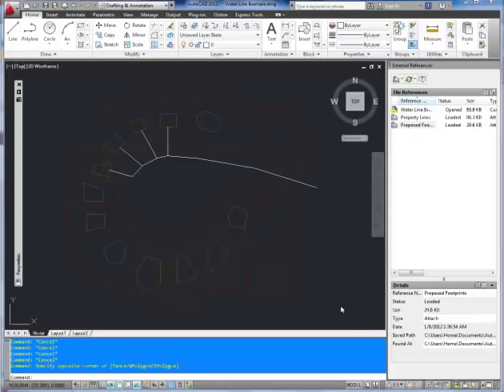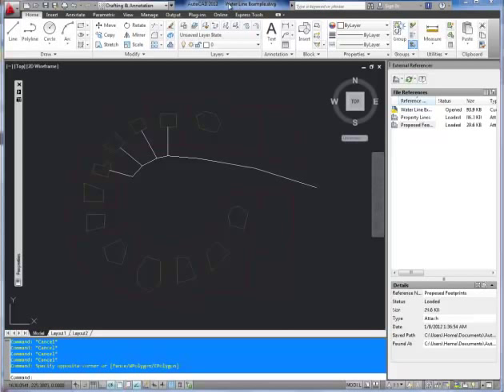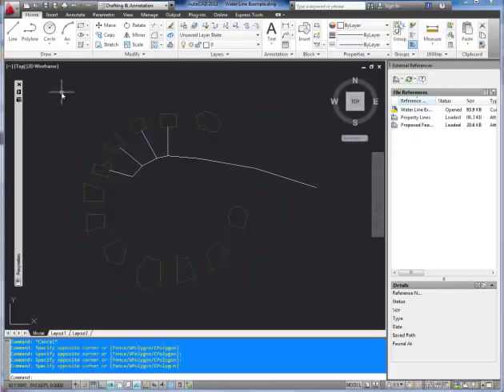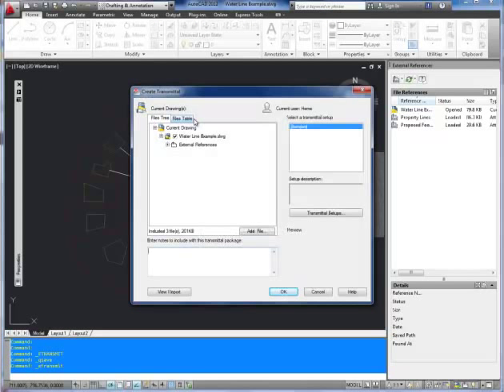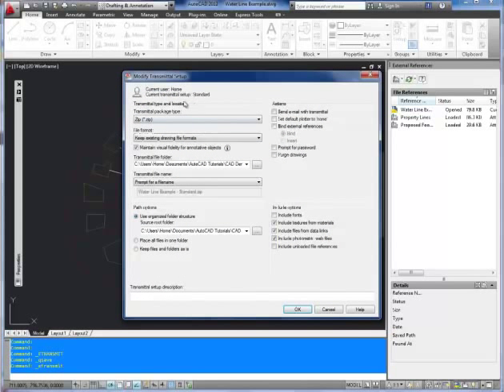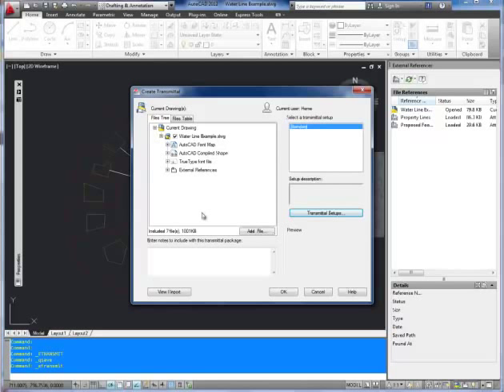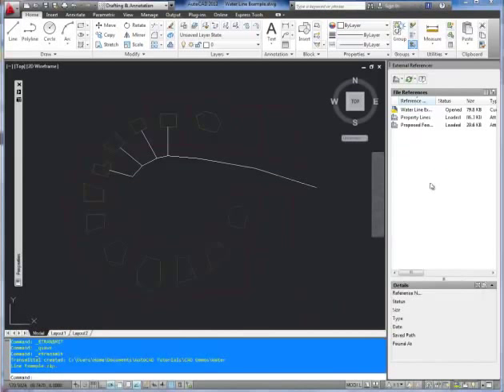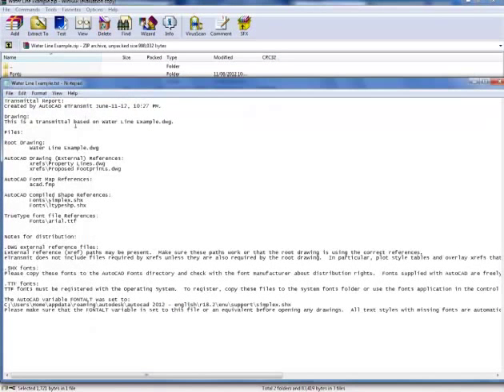AutoCAD Tutorial: How to Send a Drawing .dwg using etransmit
In this video tutorial I go over how to send a drawing to another cad user or to your client. By using the etransmit method you will be including all the neccessary files for the person recieving the drawing to open it easily with very few issues.
The Etransmit method will automatically zip the drawing as well as the needed xref files, fonts, .ctbs(plot styles) and any other formats that could be needed.